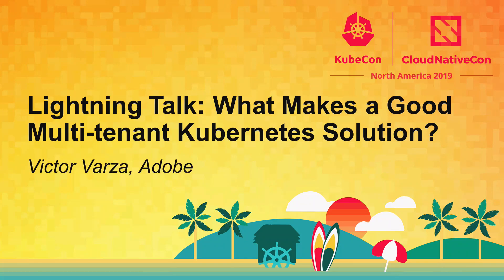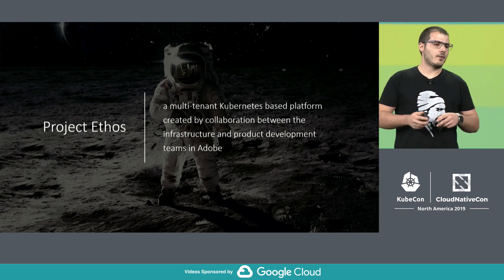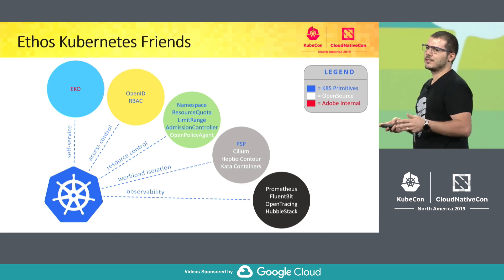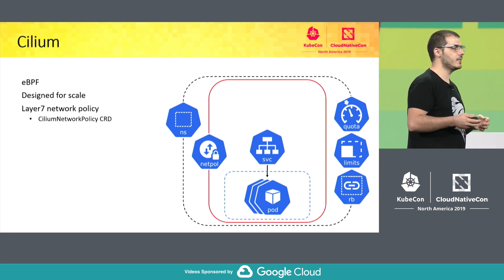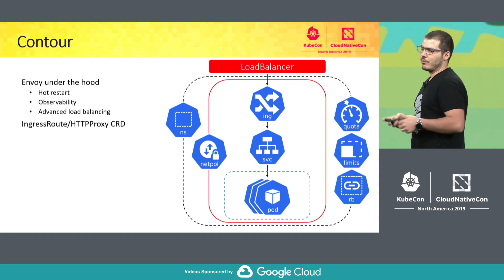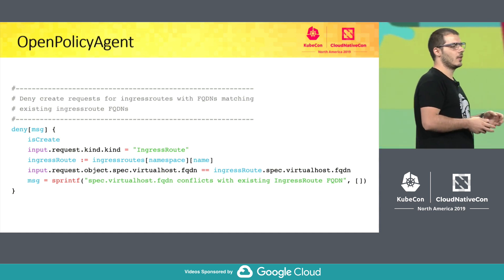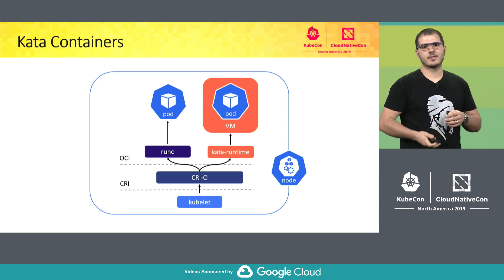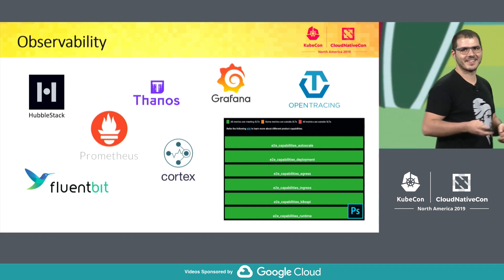Lightning Talk: What Makes a Good Multi-tenant Kubernetes Solution? - Victor Varza, Adobe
Multi-tenancy leads to sharing resources with hundreds of independent users or teams. Currently, Kubernetes primitives do not provide support for running production workloads in a multi-tenant architecture.  This talk is focused on how to glue together open-source technologies in order to achieve soft multi-tenancy requirements such as: self-management, access control, resource control and workload isolation.  You will learn how to build production ready cross-cloud multi-tenant clusters using Kubernetes primitives and other open-source technologies like Cilium, Heptio Contour, Kata Containers, Open Policy Agent and friends.